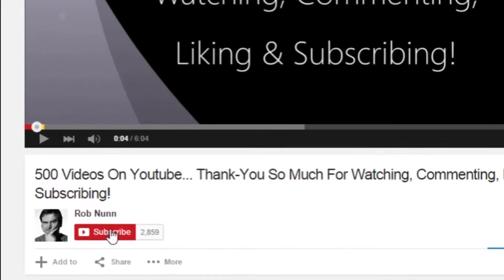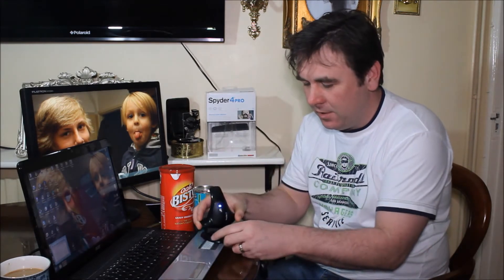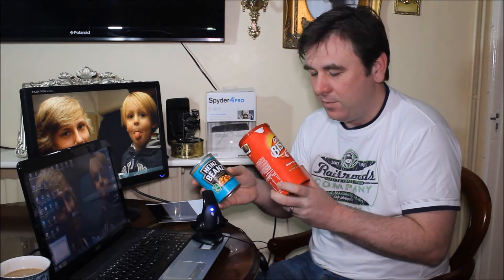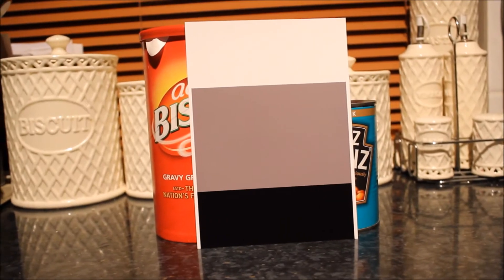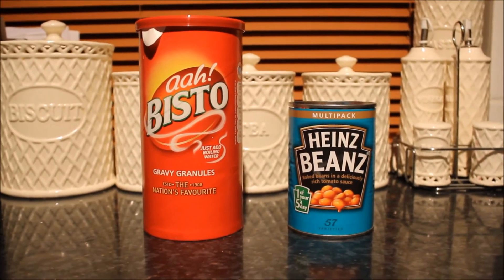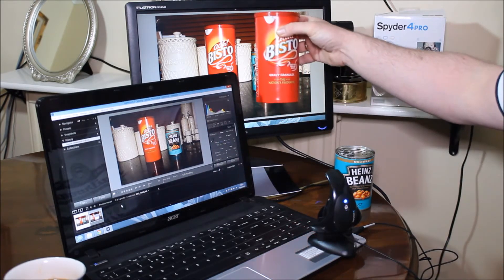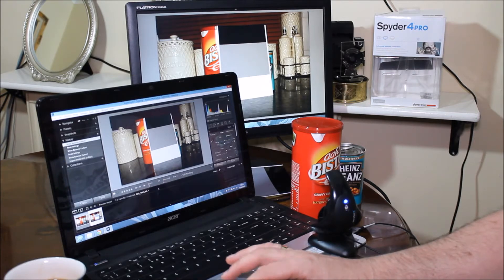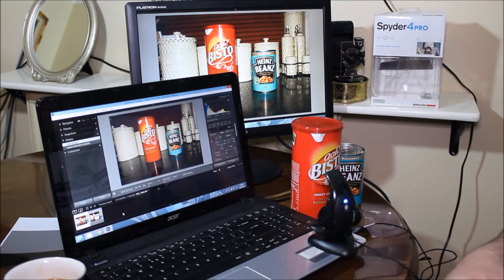Datacolor Spyder4Pro Advanced Screen Calibration Capture To Print Test & Review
In this video I look at using my laptop and second screen, which have been colour calibrated using the Spyder4Pro, to help me capture, edit and print a colour sensitive subject.

Thanks, Rob.